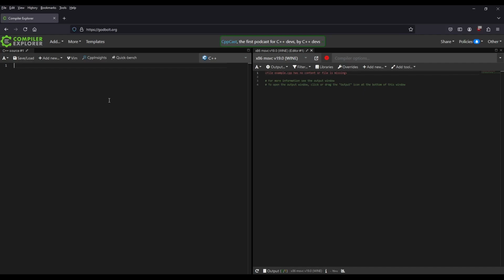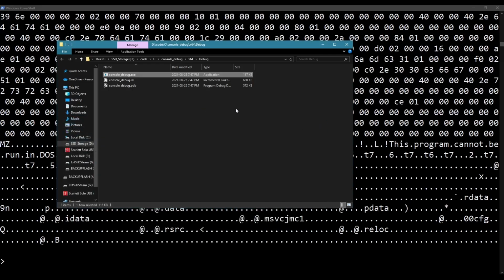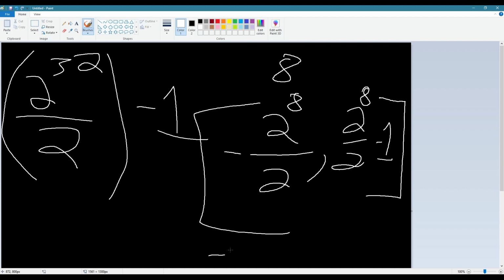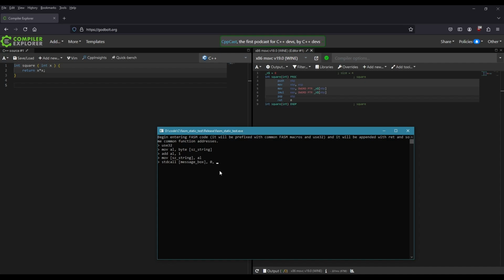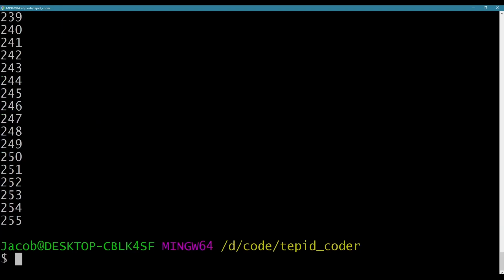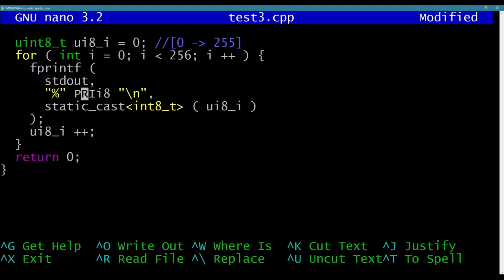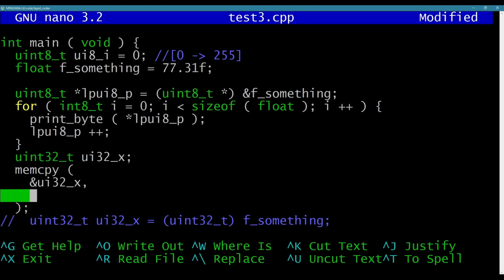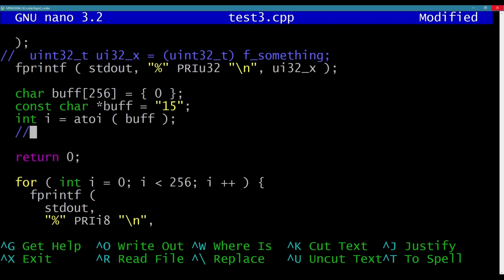Everything is a Number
In this video, I discuss how computers represent different types of data in memory using binary values. I also discuss how and why programmers must interpret this data differently depending on context. Some examples given are the differences between (const char *)"15" vs. (uint8_t) 15; -- and between (float) # vs. (uint32_t) #. I also discuss how to determine the ranges of signed and unsigned integer values, given the number of bits that they use.

Some data types explored are textual data (strings), color channels of pixels in images or on the screen, and compiled x86 assembly instructions within a compiled PE or ELF executable file.